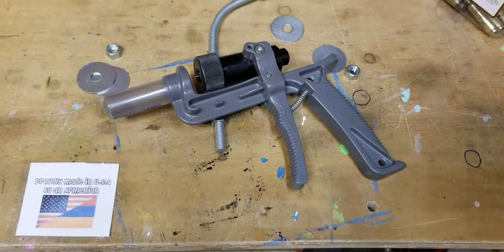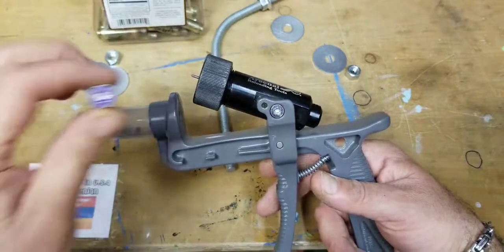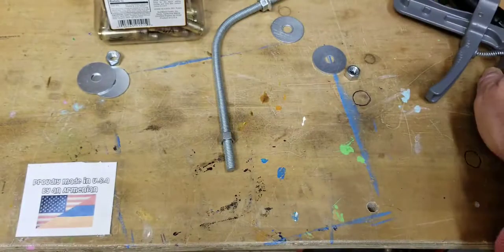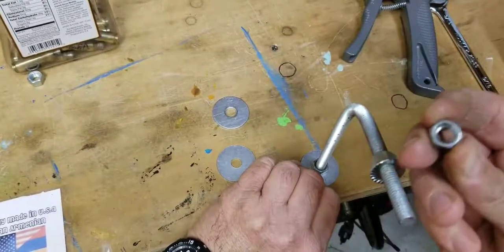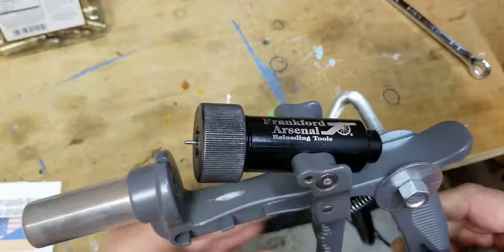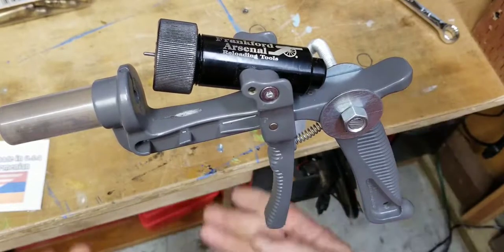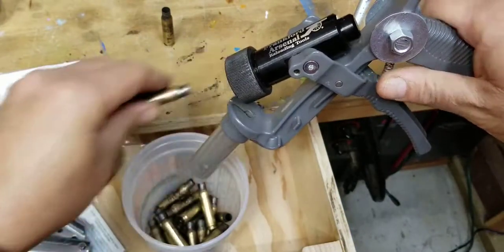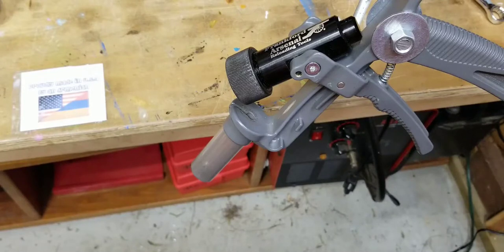Frankford Arsenal deprimer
I modified the Frankford Arsenal deprimer so it is a bit easier to operate and the operator's hand does not get tired from holding the tool.

It is a very nicely designed unit, it de-primes very well, the spend primers fall into the primer catcher. I can probably de-prime about 100 cases in less than 15 minutes.

I will have another modification video for the Intellidropper electronic powder measure so it can be used without 120V electrical circuit.

Thanks again for watching and your subscriptions.